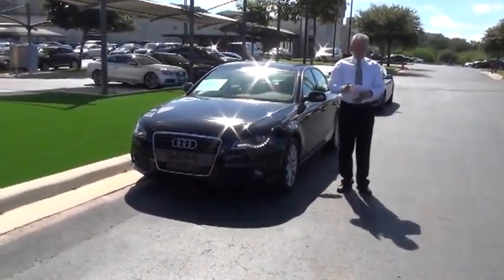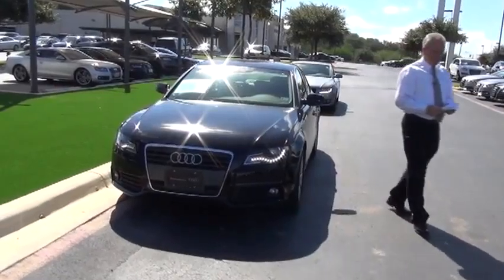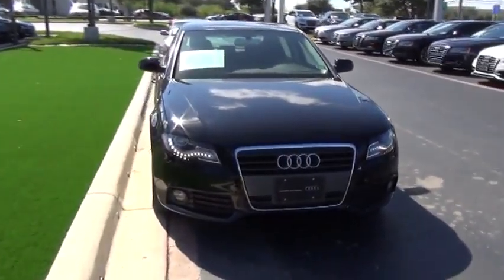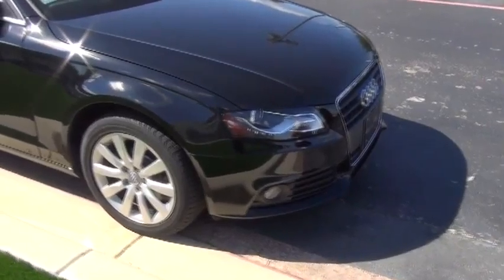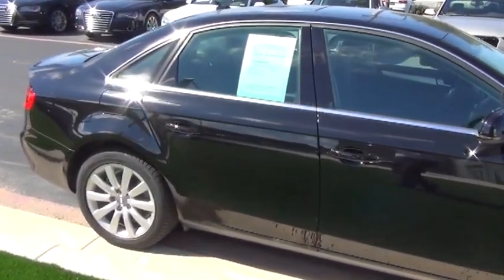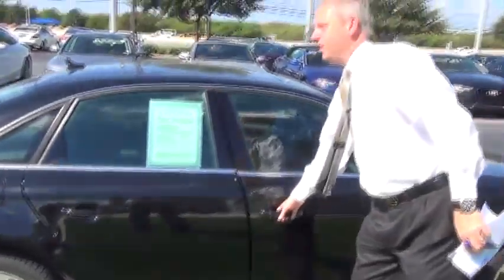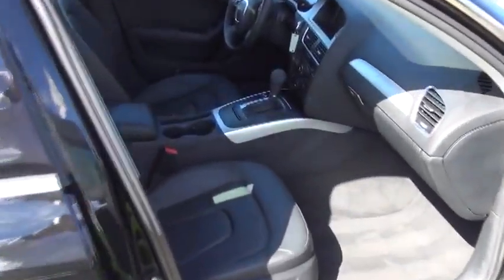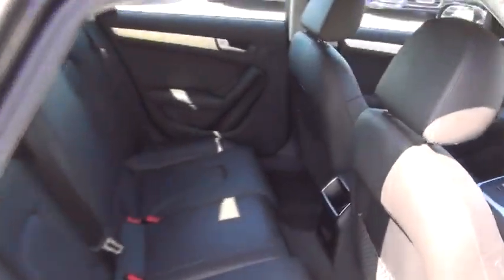2012 Audi A4 San Antonio, Boerne, San Marcos, New Braunfels, Seguin A100660A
Cavender Audi: Servicing San Antonio, TX near San Antonio, Boerne, San Marcus, New Braunfels, Seguin
2012 Audi A4  - Stock#: A100660A - VIN#: WAUAFAFL8CN000617

Cavender Audi
15447 IH-10 W

This 2012 Audi A4 4dr 4dr Sdn CVT FrontTrak 2.0T Premium Sedan features a 2.0L FSI I4 TURBO-CHARGED Gasoline engine. It is equipped with a Continuously Variable transmission. The vehicle is BRILLIANT BLACK with a BLACK INTERIOR interior. It is offered As-Is, extended warranty is available. -